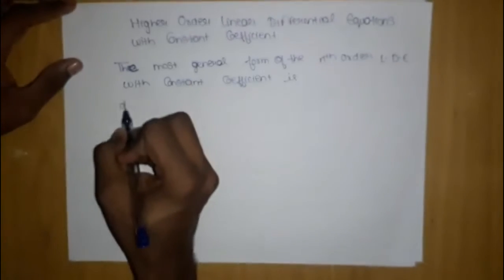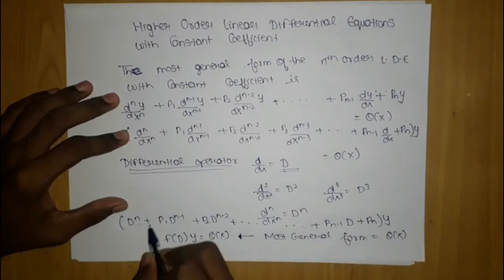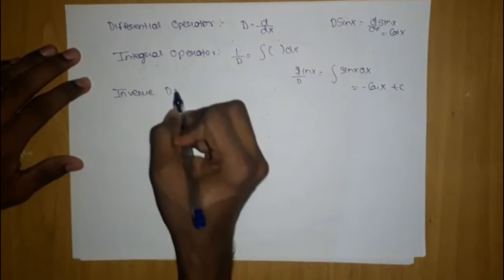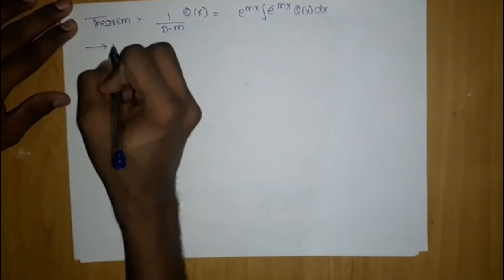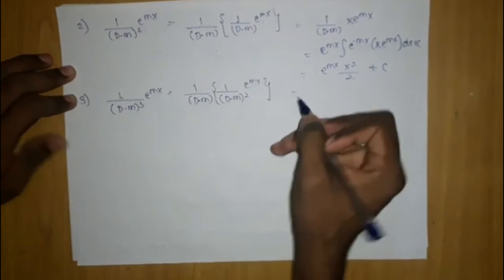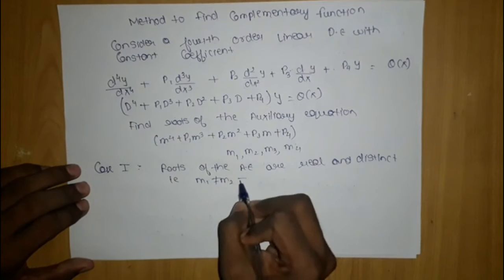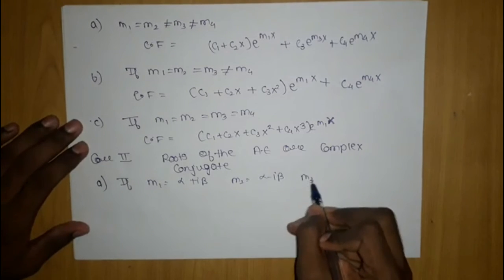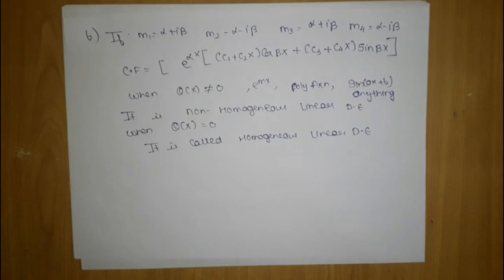#1 HIGHER ORDER LINEAR DIFFERENTIAL EQUATION WITH CONSTANT COEFFICIENTS